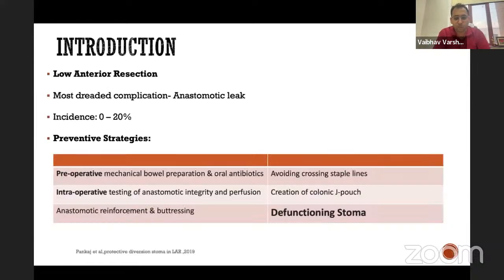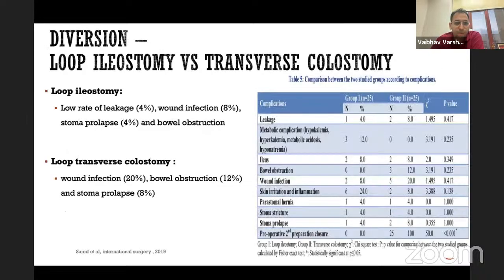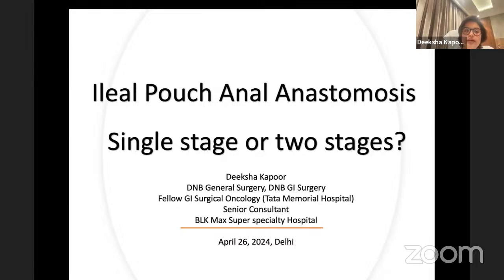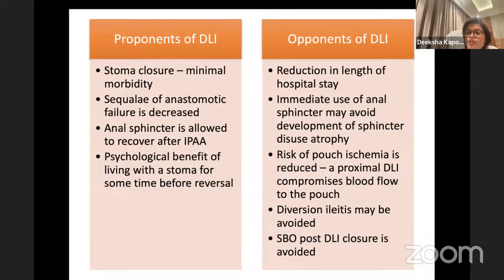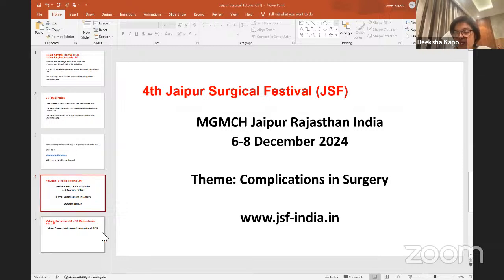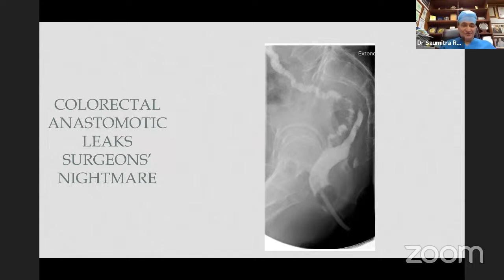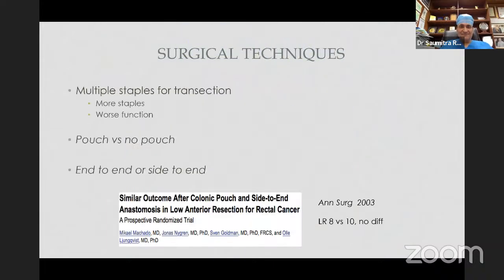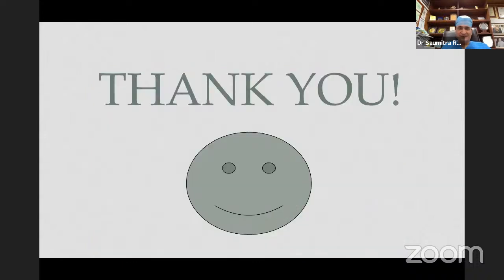Anastomotic Leak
10thMasterclass Series (Online)

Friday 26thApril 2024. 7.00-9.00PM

Event Details:
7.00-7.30 PM Proximal stoma in LAR - whether, when, which? - Vaibhav Varshney AIIMS Jodhpur

Moderator : RA Sastry KIMS Hyderabad,
                                 NR Dash AIIMS New Delhi

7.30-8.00 PM Elective IPAA - one or two stage? Deeksha Kapoor BLK Max New Delhi

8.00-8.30 PM Colonic anastomotic (LAR) leak Saumitra Rawat SGRH New Delhi

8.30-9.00 PM Open house session All speakers, Naganath Babu Obla Former MMC Chennai / NR Dash AIIMS NEW Delhi

# rasastry
# vaibha varshney
# deekshakapoor
# saumitrarawat
# naganathbabu